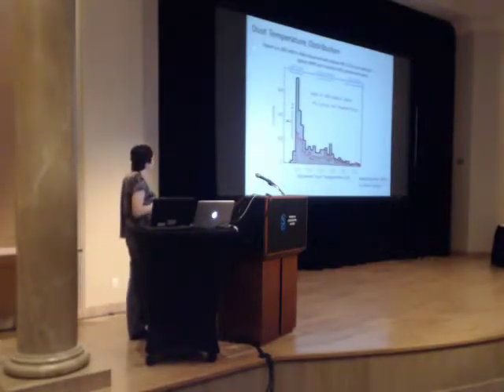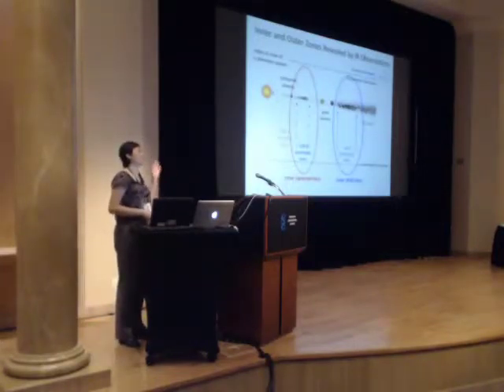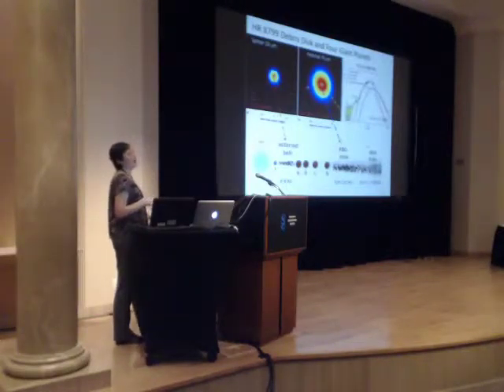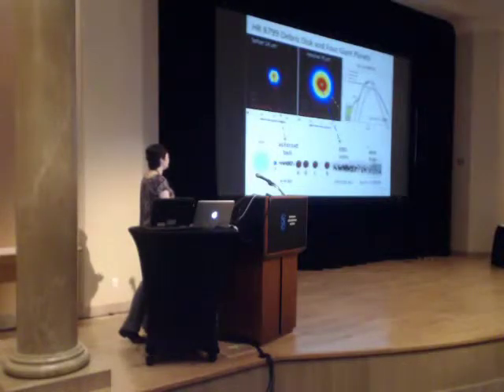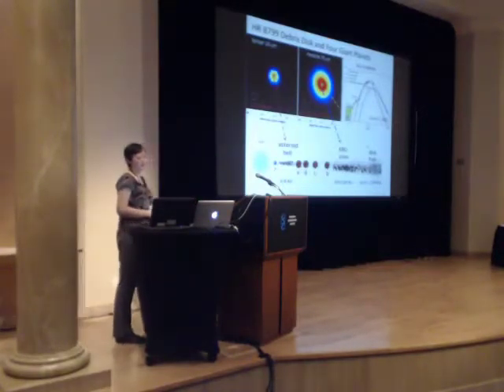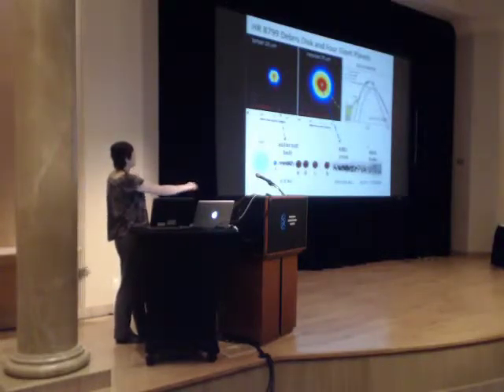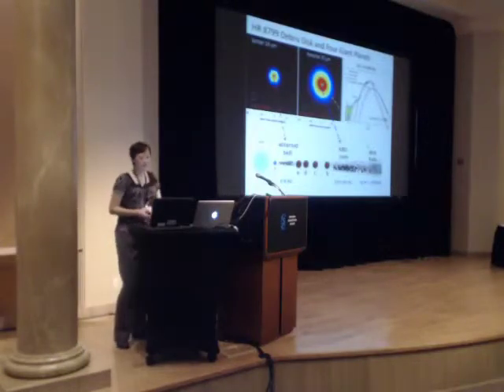IAU299 S6 03 Kate Su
Kate Su IAU299 presentation